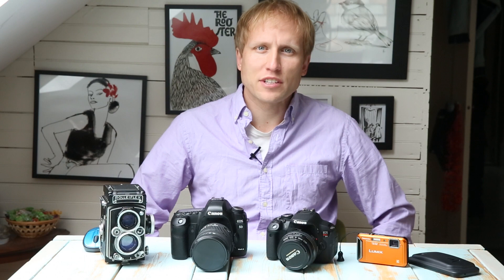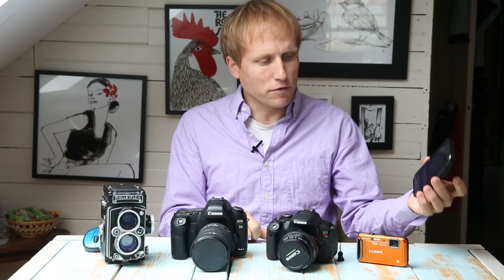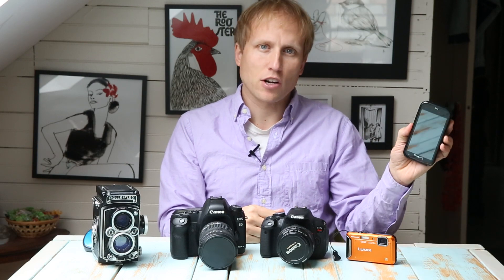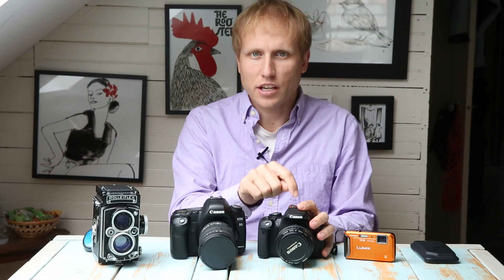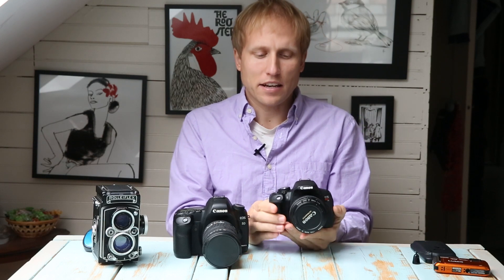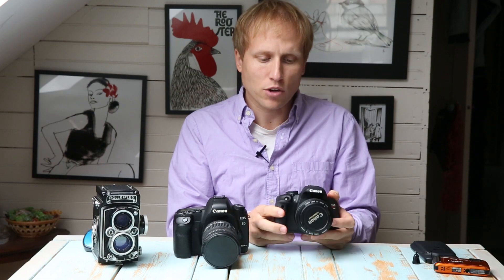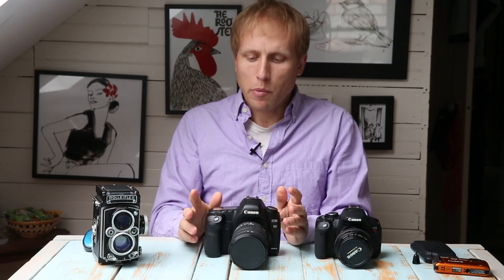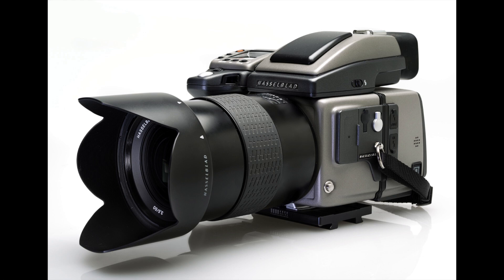Sensors Sizes of Camera - Differences Explained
An overview of the different sensor sizes in digital cameras. Simple explanations of crop sensors, full frame sensors and what that translates to in the real world.